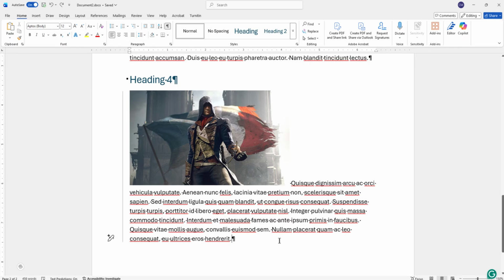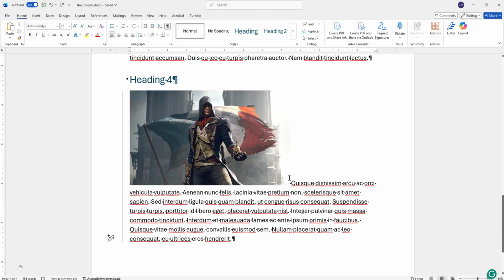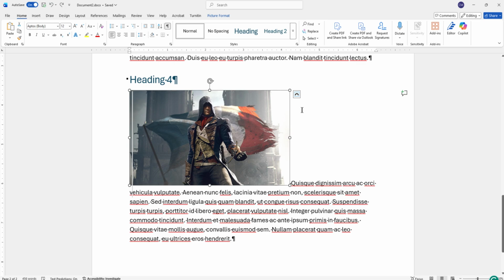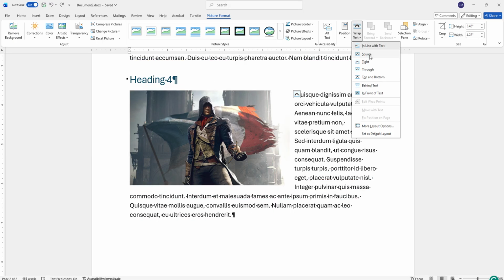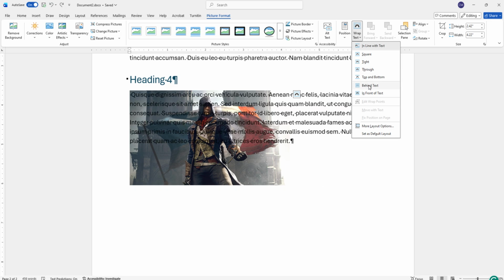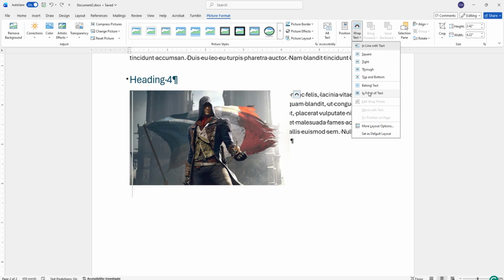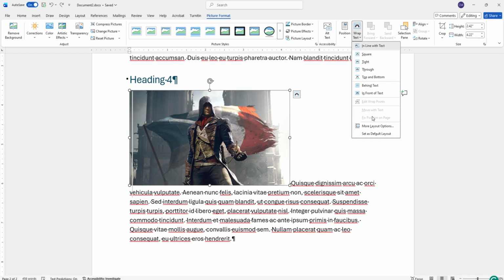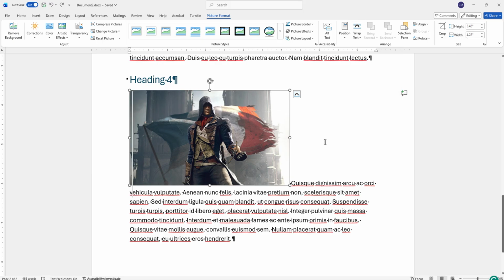How to Wrap Text Around Pictures in Microsoft Word (Beginner Tutorial) | Microsoft Word Fundamentals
Learn how to wrap text around pictures in Microsoft Word with this easy, step-by-step beginner tutorial. In this Microsoft Word Fundamentals lesson, I’ll show you how to position images and control how text flows around them to create clean, professional-looking documents.

Text wrapping is essential when working with images in Word. Whether you're creating reports, resumes, or documents with visuals, this tutorial will help you format your layout like a pro.

👉 In this video, you’ll learn:

- How to wrap text around pictures in Microsoft Word
- Different text wrapping options (Square, Tight, Behind Text, etc.)
- How to move and position images
- How to adjust layout for a clean design
- Tips for making professional-looking documents

This beginner-friendly guide is perfect for anyone new to Microsoft Word or looking to improve document formatting skills.